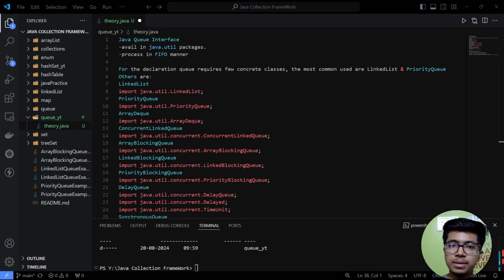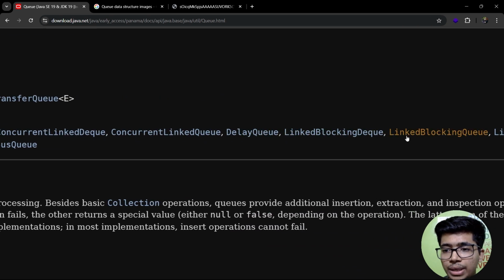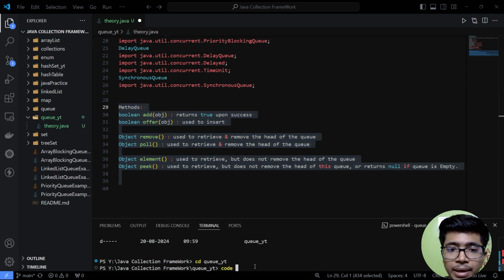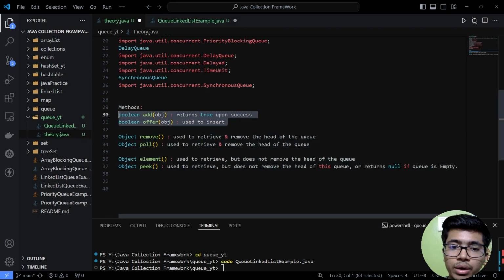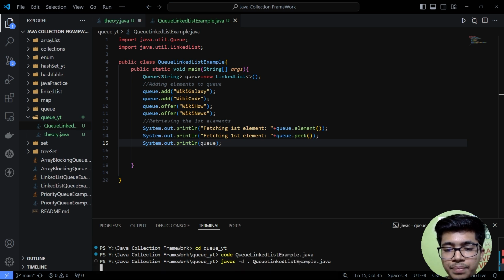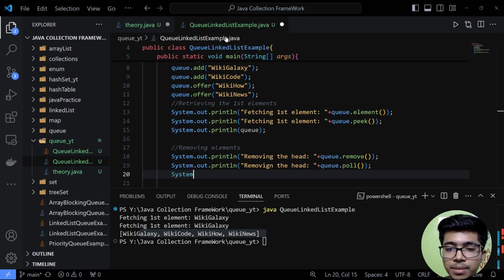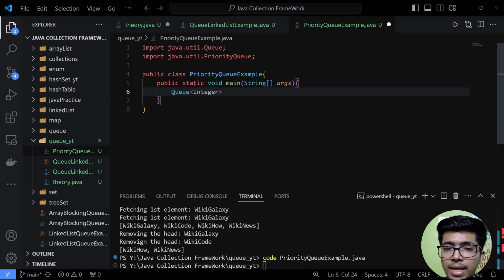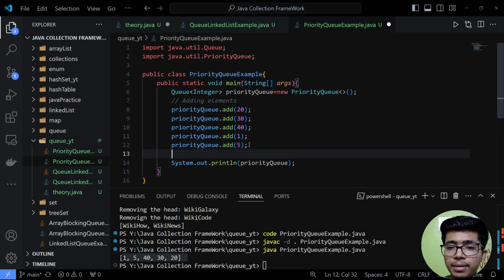Java Queue Interface & Priority Queue | Java Collection Classes | for DSA & LeetCode Numericals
In this session, I have taught all the methods of Java Queue Interface & it's implementation using LinkedList & Priority Queue.

.Farhad Dubey